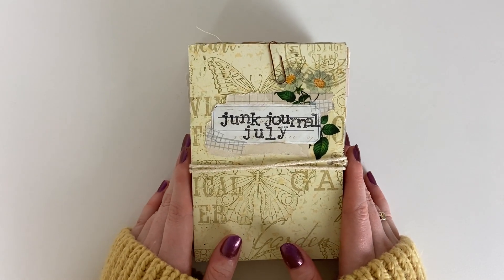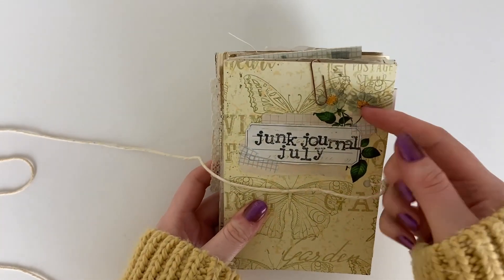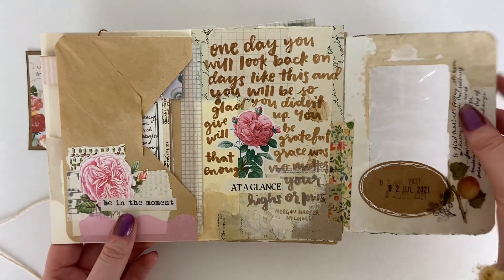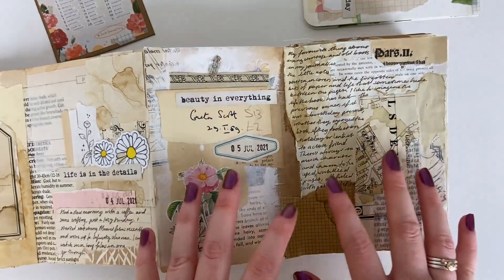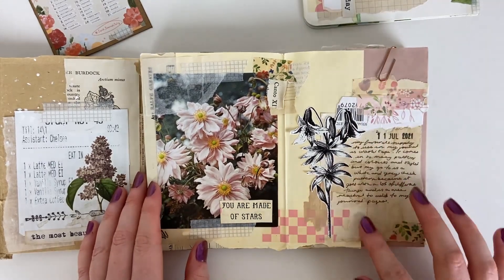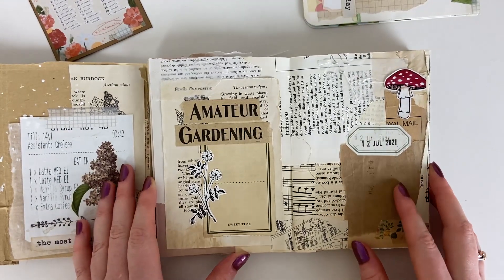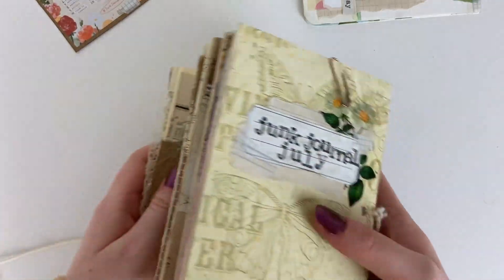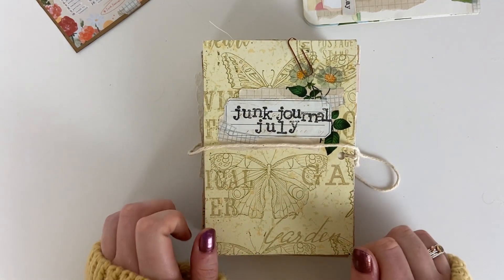Junk Journal Flip Through 🌟 Completed NO SEW Journal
Junk Journal Flip Through

Listen to Crafternoon Podcast!

Crafternoon is a podcast about journaling, creativity and everything in between. Join me and Daisy for creative chats and interviews with artists, makers and creators.